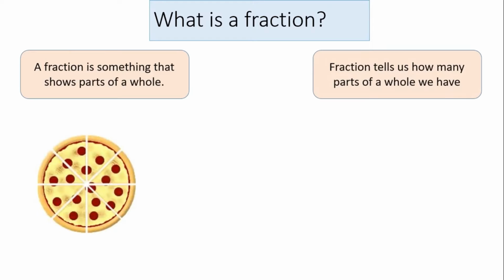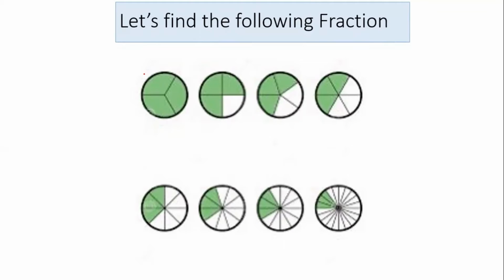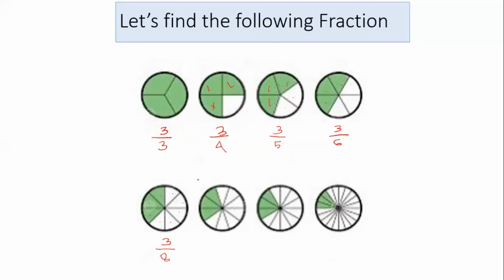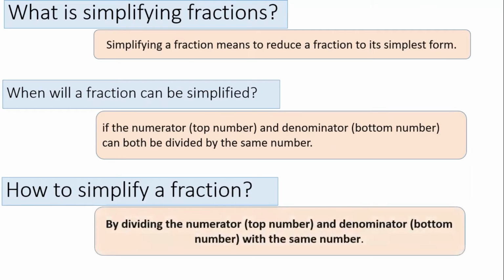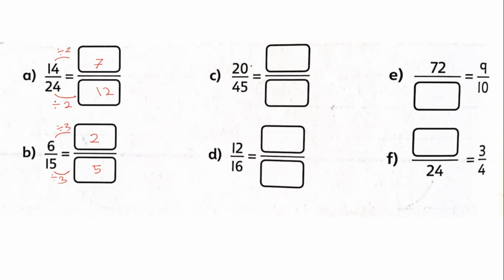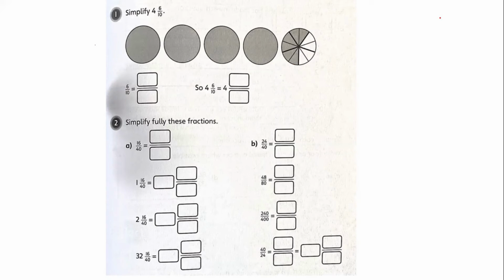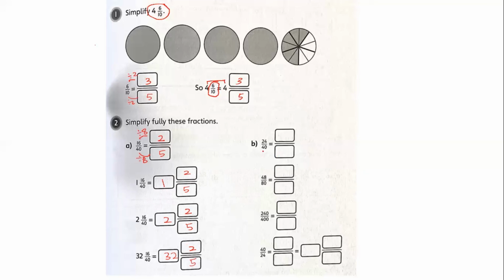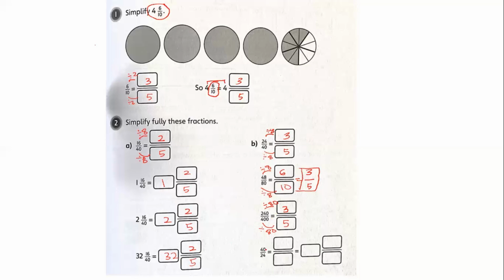Fractions and Simplifying Fraction - Agen Matematika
This video is about fractions and simplifying fraction.